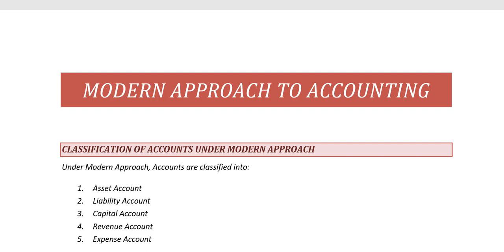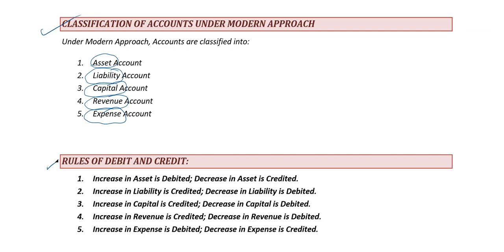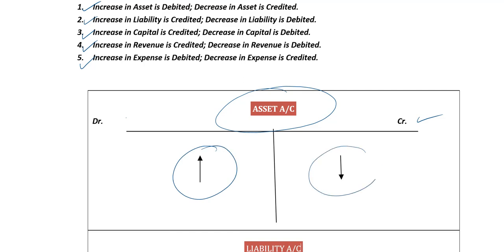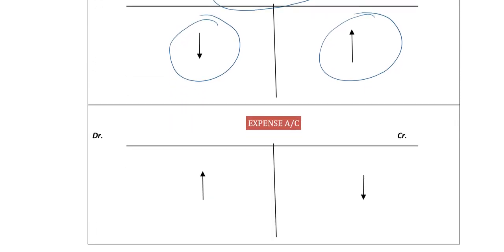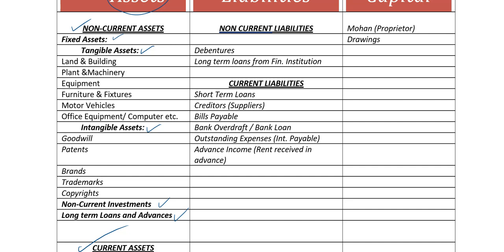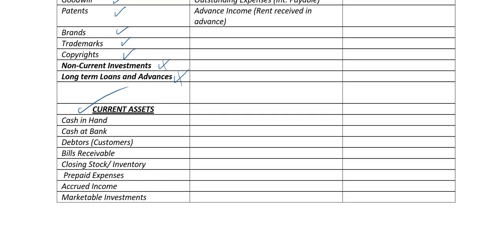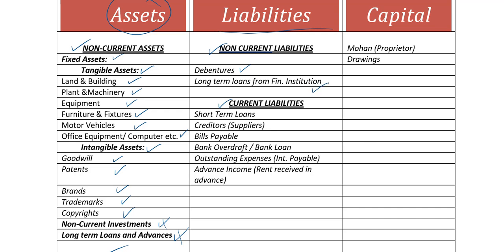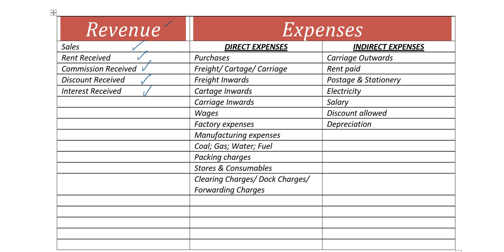MODERN APPROACH TO ACCOUNTING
Modern approach to accounting discussed.